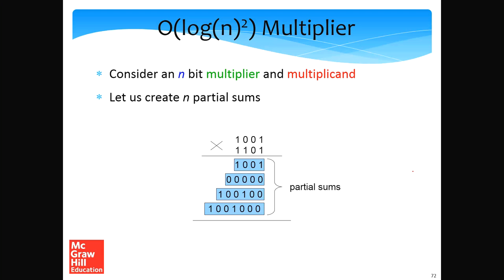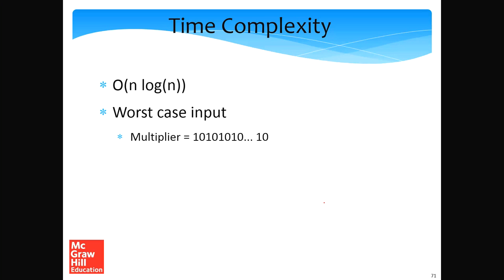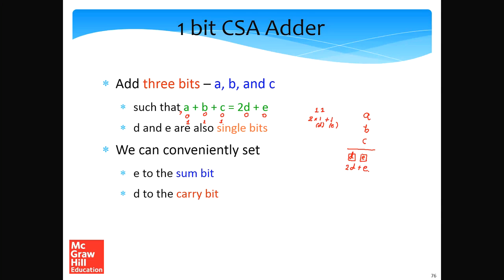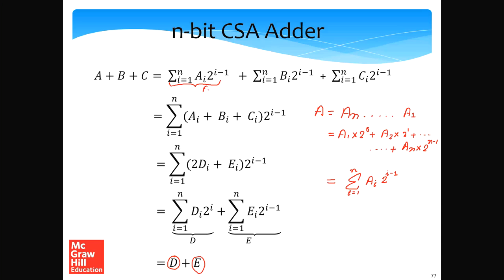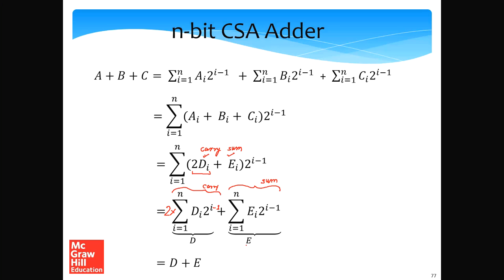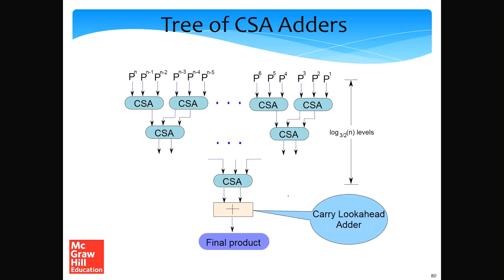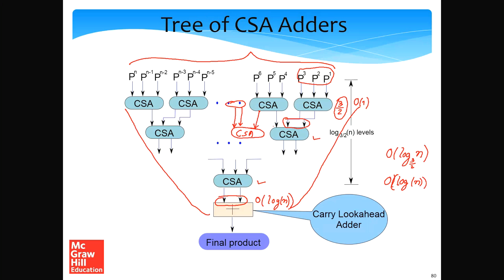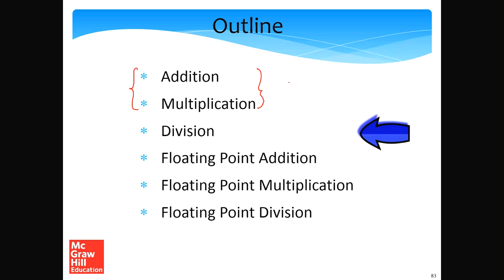Computer Arithmetic Part-III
Carry save adder, Wallace Tree Multiplier, Tree adders